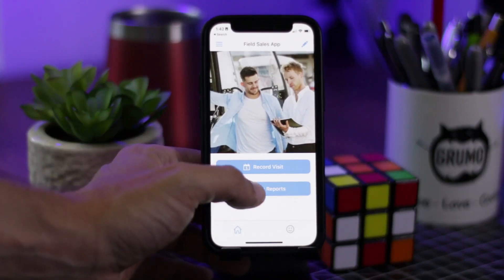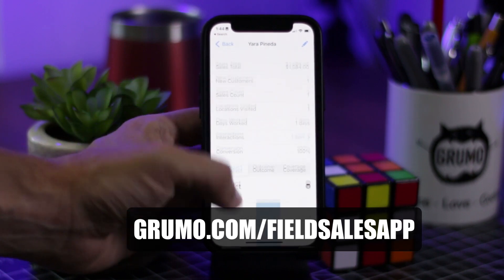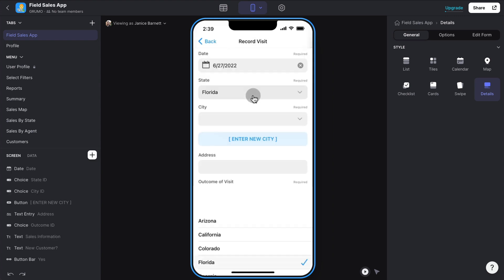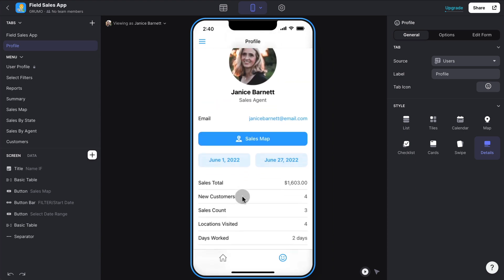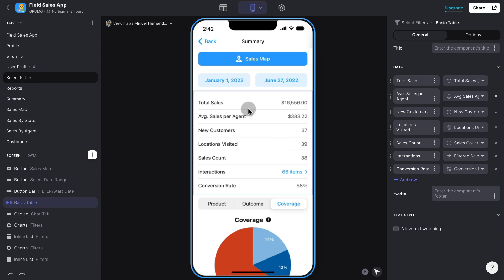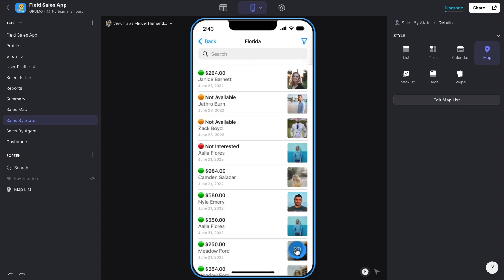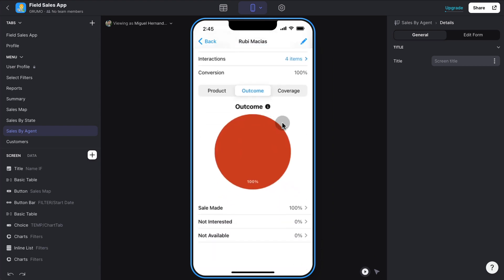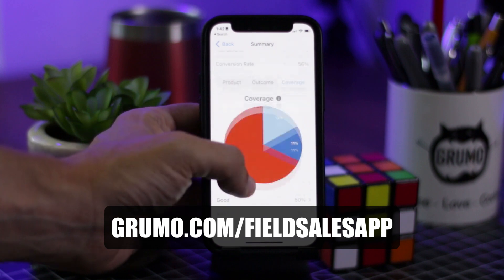Field Sales Mobile App Template (Made with Glide)